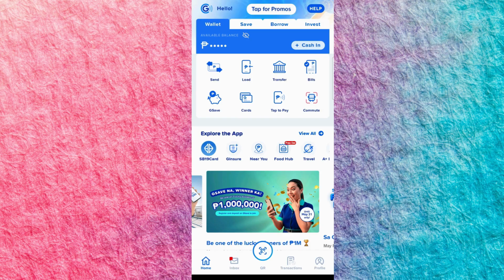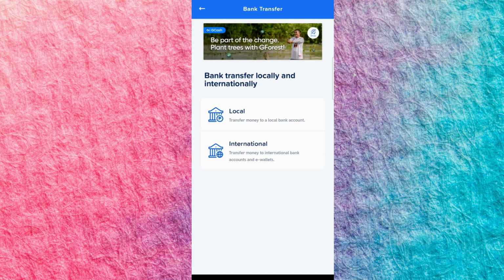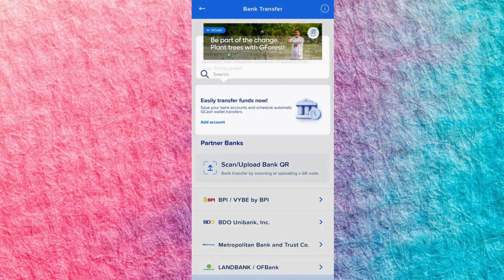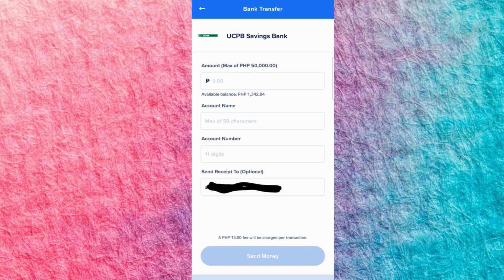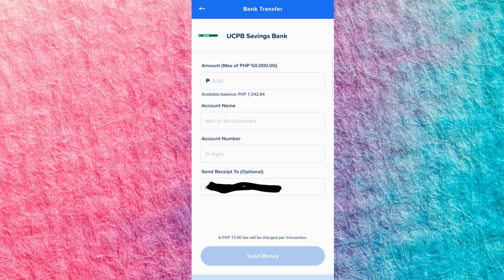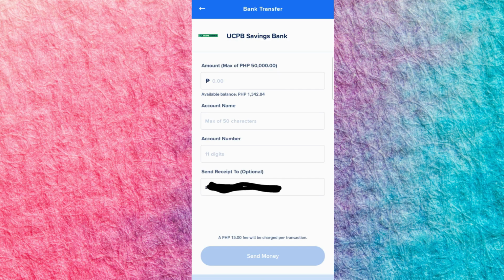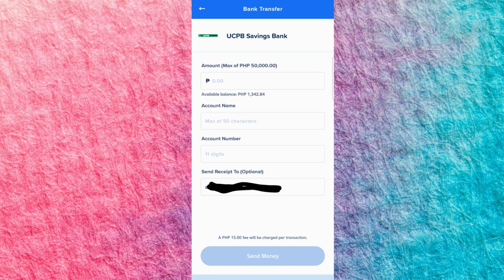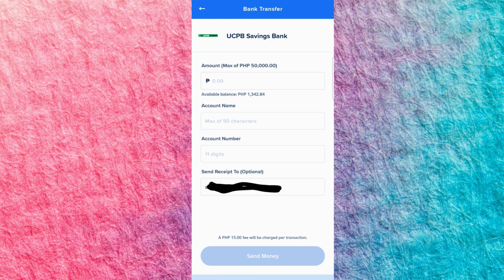HOW TO SENDTRANSFER MONEY FROM GCASH TO UCPB SAVINGS BANK (full guide 2026)